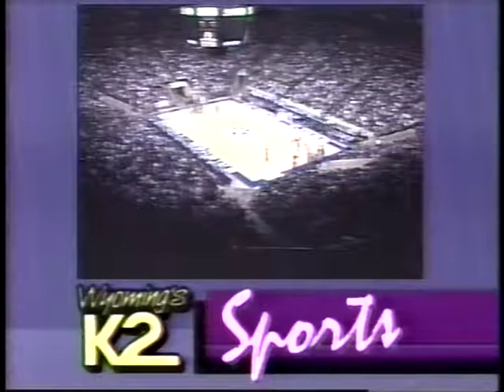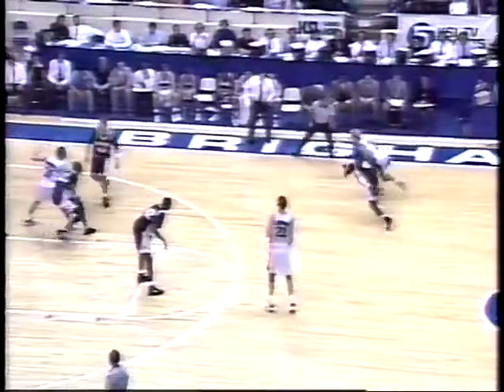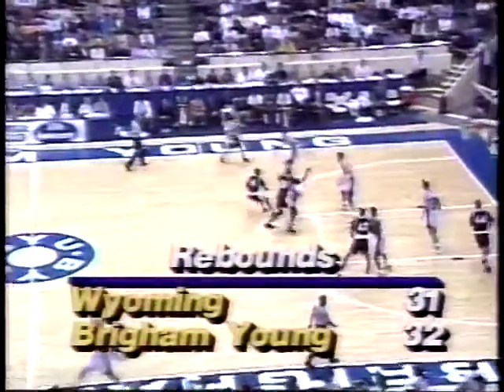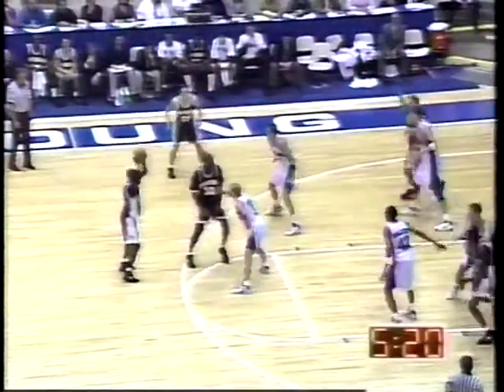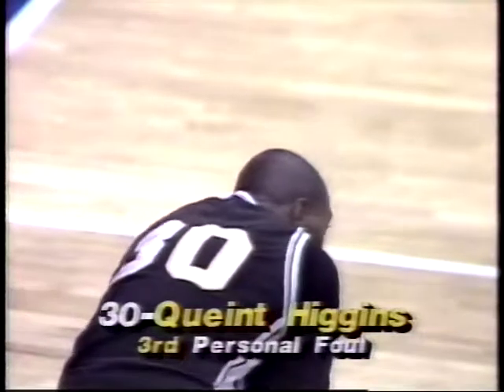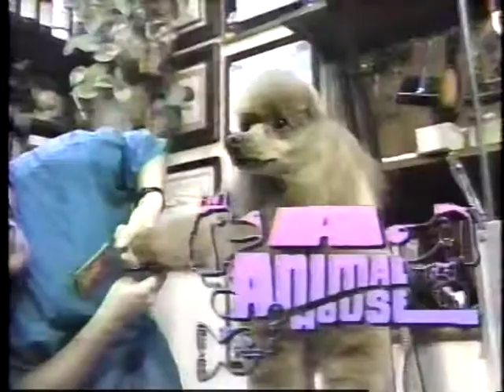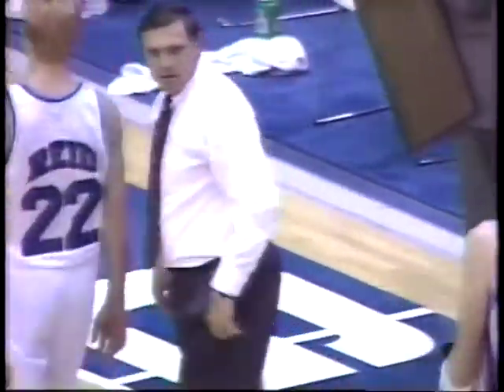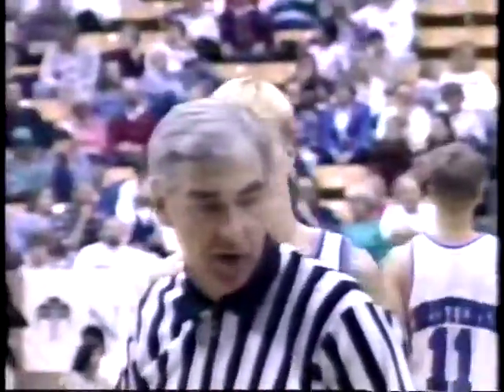Wyoming @ BYU Jan, 1994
WAC Conference Game